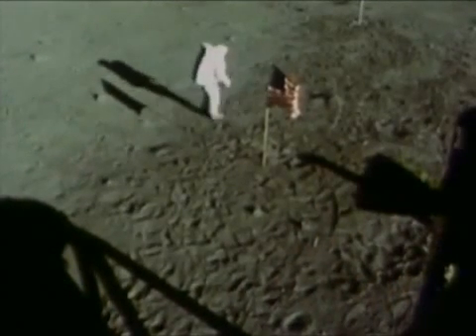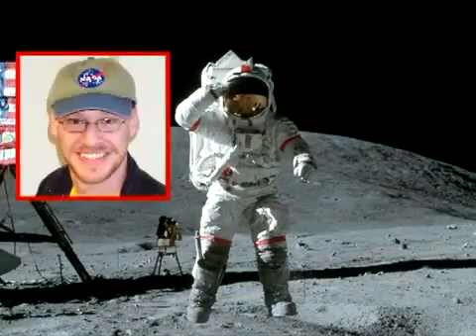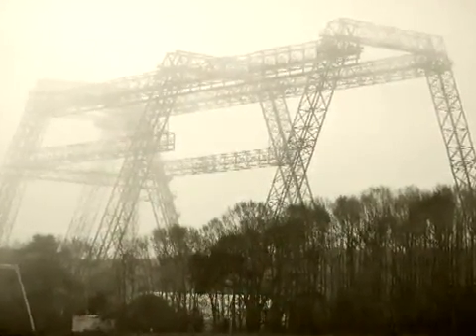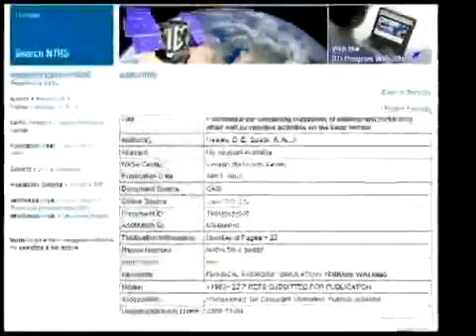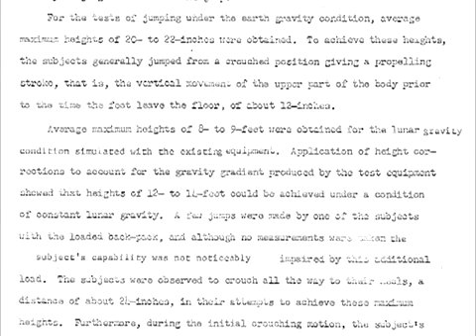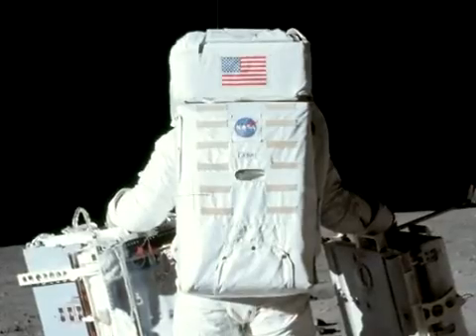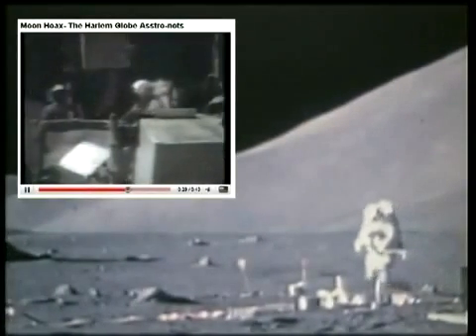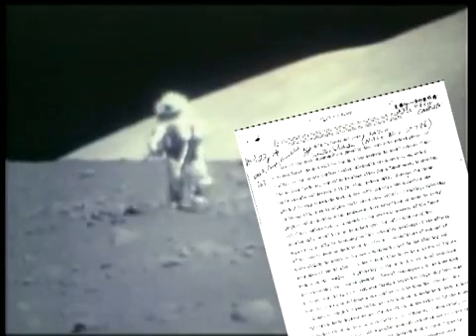Гигантский скачок... Подстрочник.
"Всем известно, что белые прыгать не умеют, но это просто смехотворно!"
Ральф Рене, автор книги «НАСА прилунила Америку».
В видео австралийца Джерры Уайта "Гигантский скачок..." из архивов НАСА на поверхность всплывает редкий материал и проливает свет на вопрос: могли или нет астронавты удивительно высоко прыгать при лунной гравитации.